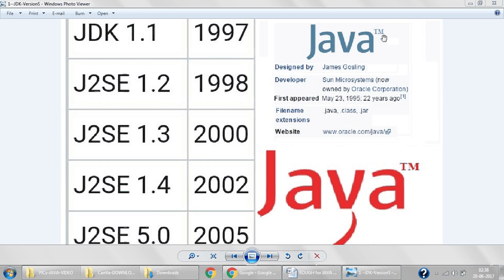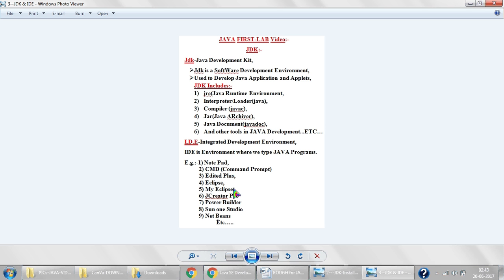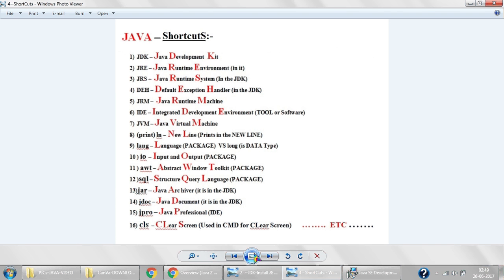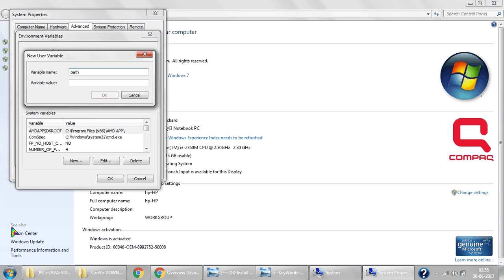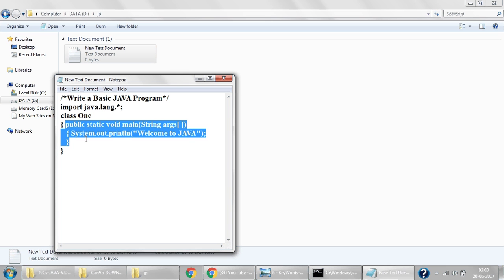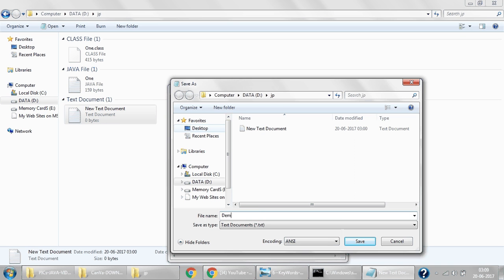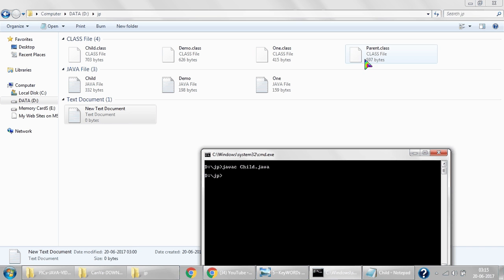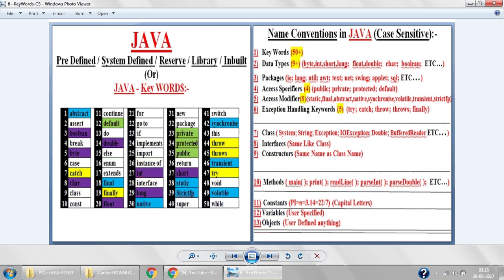How to Run JAVA Program Practically with Setting ClassPath for Windows 7||Video Part-4 || PRASAD Sir